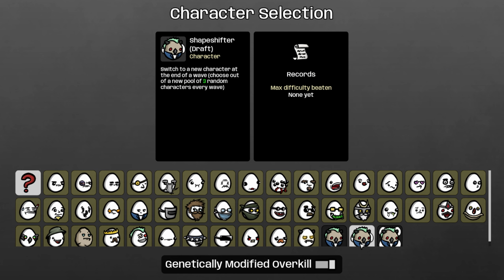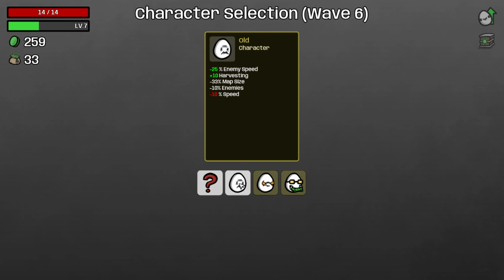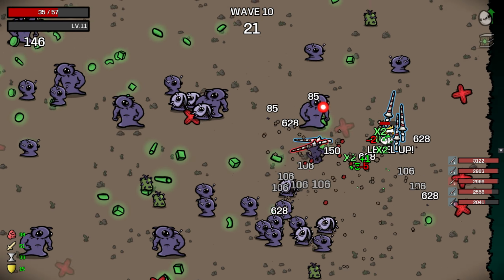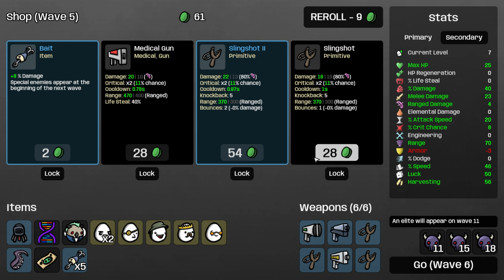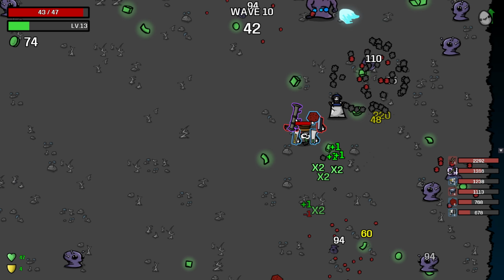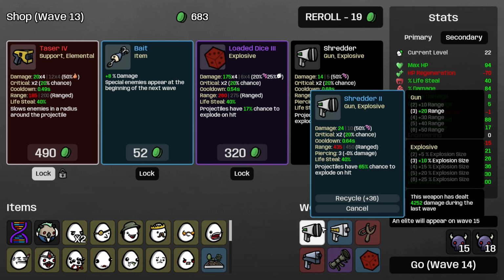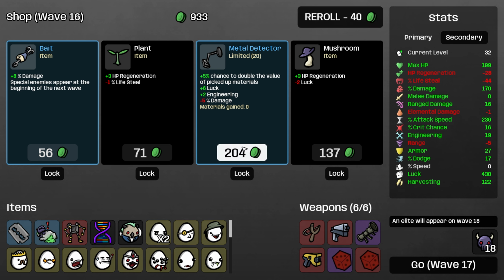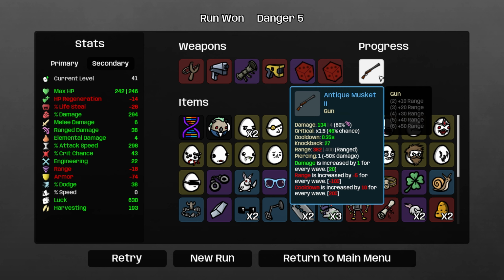The ULTIMATE Puzzle Character!? | Brotato Modded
Can't go wrong with Vacuum Suck combo!

Mods used with Links
Eientei-
Floatato - There's 3 or so mods in the Workshop and I have them all installed

Go check out Brotato on the steam store, it's only 5 USD.

Feedback in the comments :)